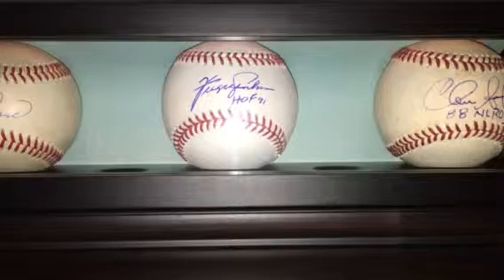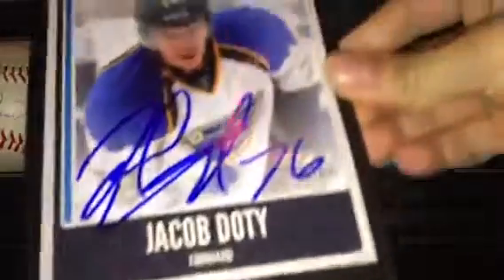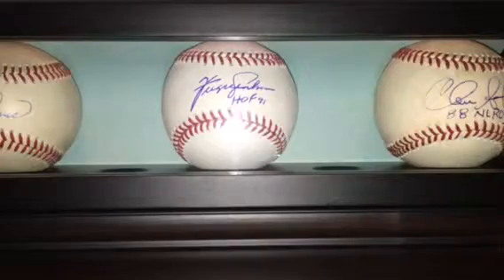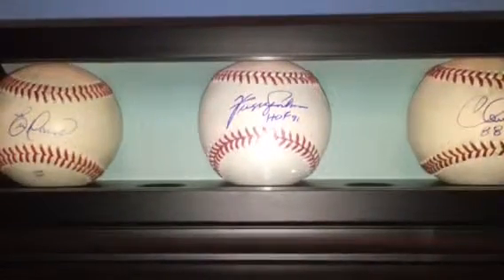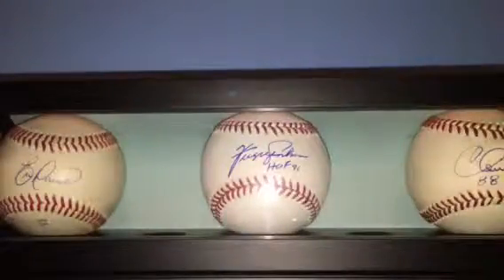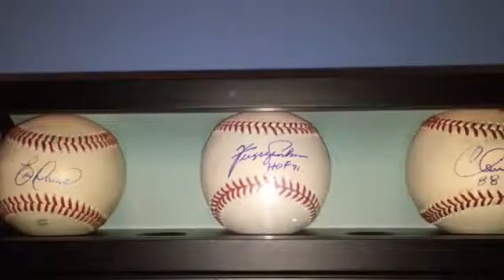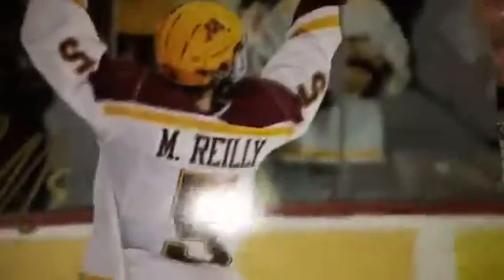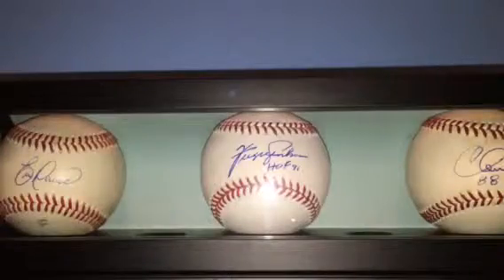Chicago Wolves vs. Iowa Wild IP Recap!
INSTAGTAM: Nick_Hobey
SCF: Hobey21